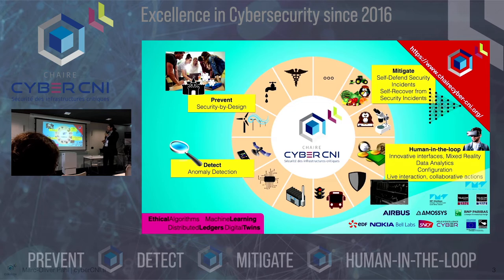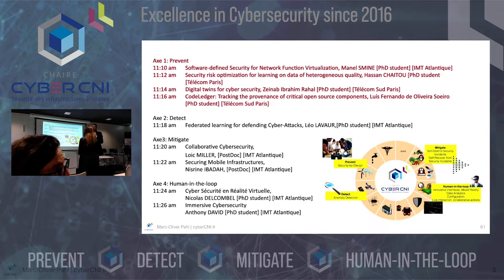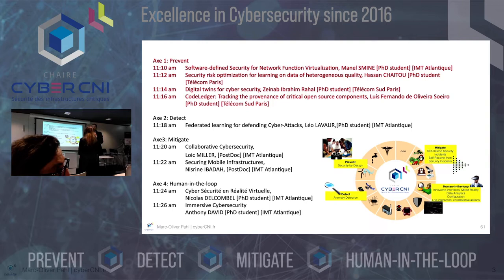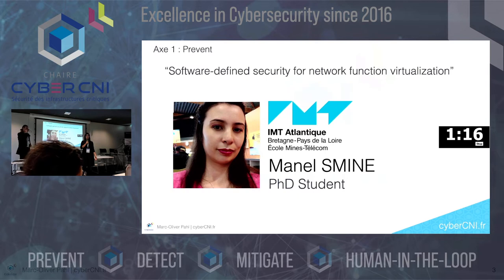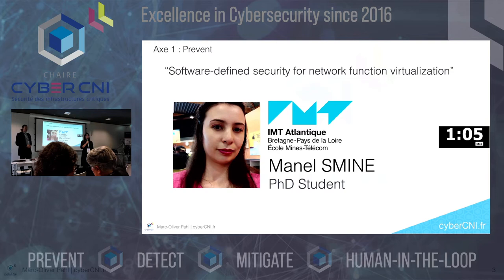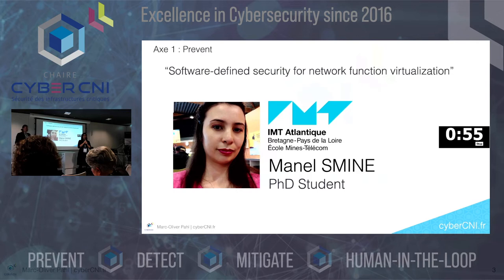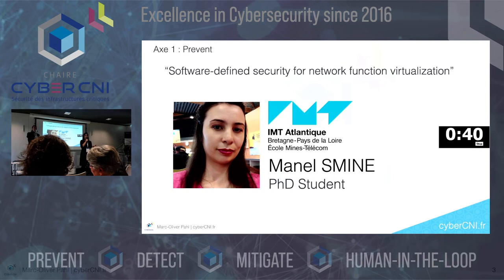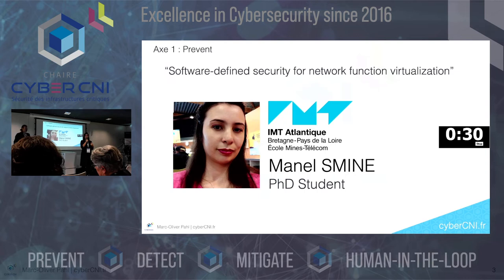[ECW2022] Manel SMINE [PhDstudent] [IMT Atlantique]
Software-defined Security for Network Function Virtualization

## The chair at the European Cyber Week (ECW) 2022
The chair Cybersecurity for Critical Networked Infrastructures (cyberCNI) is organizing a session at the European Cyber Week (ECW) in Rennes. On Wednesday, Nov 16, 2022 from 9h30am to 12h00pm there will be a rich program. Please share the info!

The first session is on the chair and its partners. It contains a presentation of the chair and its activities as well as short testimonials by the industry partners.

The second session is on the research. It consists of 90s elevator pitches by the chair’s researchers. A panel discussion follows. Around the motto “How safe are our critical infrastructures under the current geopolitical circumstances?”, moderated five experts from industry discuss current cybersecurity topics.

The day is hosted by our chairholder Marc-Oliver Pahl.

## About the Chair cyberCNI.fr
Since 2016, the Cyber CNI Chair at IMT Atlantique does research, innovation, and teaching in the field of cybersecurity for critical networked infrastructures. Such infrastructures include industrial processes, financial systems, building automation, energy networks, water treatment plants, or transportation.

The chair covers the full stack from sensors and actuators and their signals over industrial control systems, distributed services at the edge or cloud, to user interfaces with collaborative Mixed Reality, and security policies. The chair currently hosts 9 PhD students, 4 PostDocs, 11 Professors, 1 engineer, and 1 internship student.

The chair runs a large testbed that enables applied research together with the industry partners. The industry partners of the current third funding round are Airbus, BNP Paribas, EDF, and SNCF. The chaire is located in Brittany, France. Brittany is the cybersecurity region number 1 in France. The chair Cyber CNI is strongly embedded in the cybersecurity ecosystem through its partnerships with the Pôle d’Excellence Cyber (PEC) and the Brittany Region.

The chair provides a unique environment for cybersecurity research with lots of development possibilities.

## About the European Cyber Week
The European Cyber Week brings together a French and European ecosystem of excellence, rich in diversity and high-level speakers. It is a source of meetings between players in the sovereign sector, and also offers the possibility of high value-added exchanges between suppliers and users of cyber security solutions.

It is a reference event in the field for strategic thinking, research and operational implementation, and is also a convivial networking space for all its participants.

Topics with a European dimension will be addressed throughout the event, with a special focus on Wednesday. On this day, high quality speakers from EU institutions, industry representatives and regional authorities will discuss the status and future developments of the cooperation, as well as the new European cybersecurity policy framework.

## About IMT Atlantique
IMT Atlantique aims to contribute its scientific and technical excellence to education and innovation, to mobilize the expertise of our researchers in the digital, energy and environmental sectors. We draw on our cutting-edge work, which is already making its mark on both society and the business world, to train a new generation of engineers.

## About Institut Mines Télécom
IMT is a public institution dedicated to higher education and research for innovation.

It is a key player in the fusion of science, engineering and digital technology, and takes its schools’ skills into the major fields of transformation in digital technology, industry, energy and the environment as well as their impact on the industry of the future, cities, health, and autonomy.

## About the Pôle d’Excellence Cyber

Initiated in 2014 by the Ministry of the Armed Forces (cyber defense pact) and the Regional Council of Brittany (future pact) with a national scope and an objective of international influence, the Cyber Cluster of Excellence relies on the academic fabric of universities and Grandes Ecoles, and on the innovation of CNRS and INRIA laboratories with national partners or other European territories.